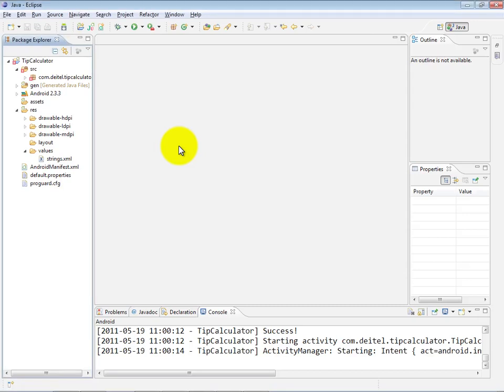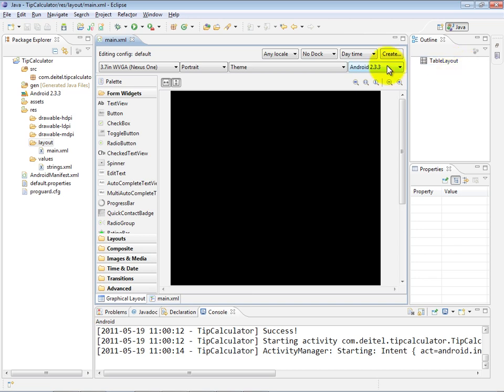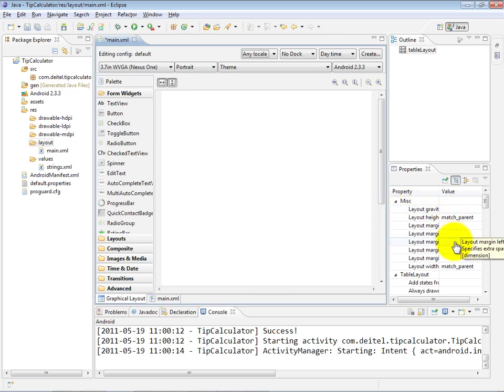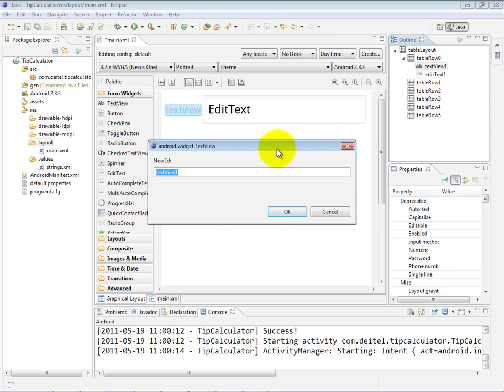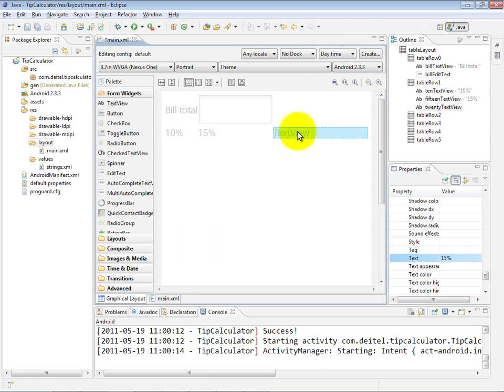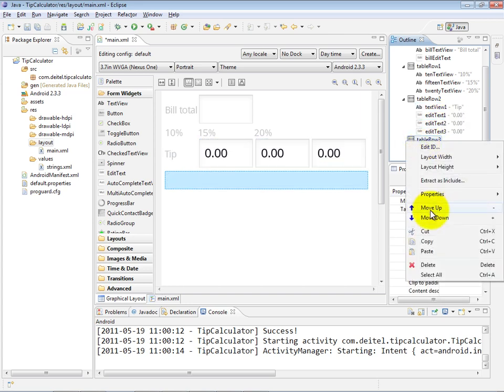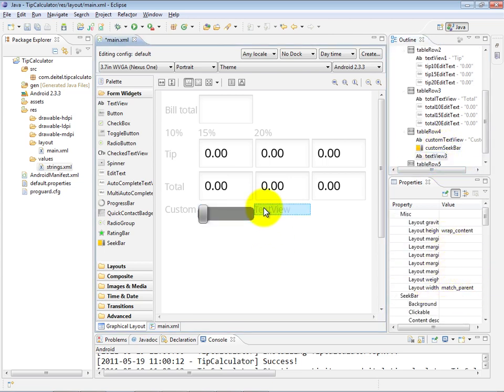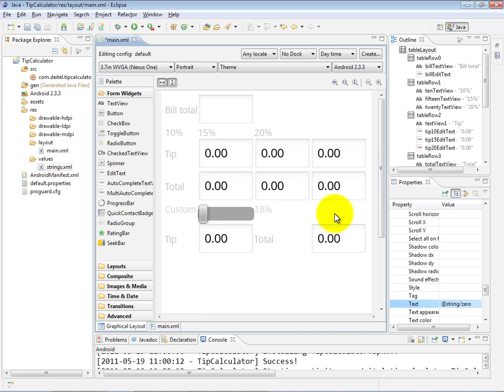lesson04 03 Building the GUI